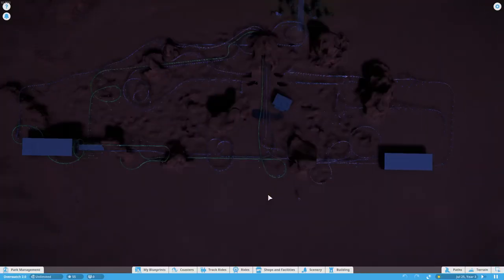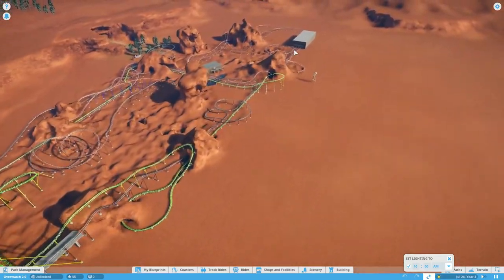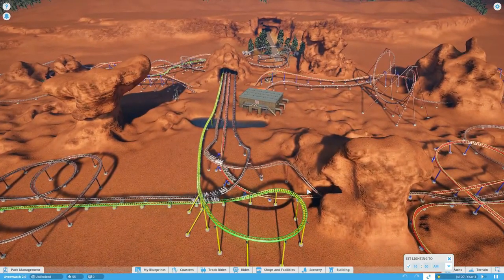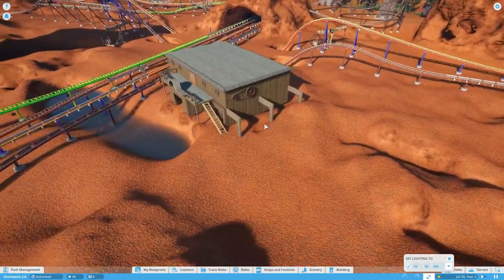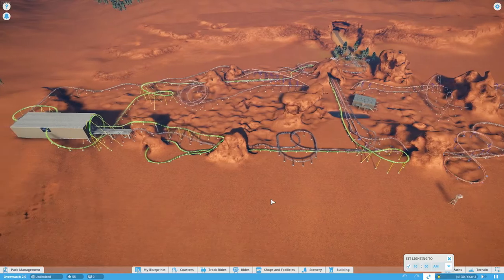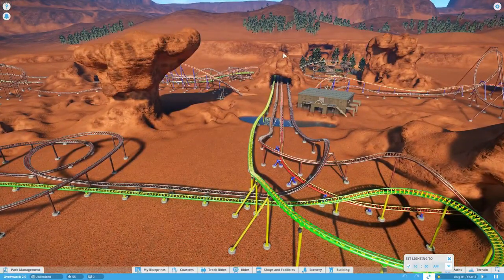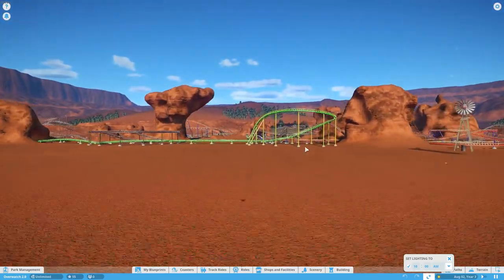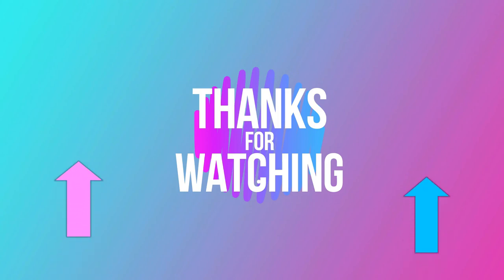Planet Coaster - Overwatch Coaster Series - Route 66 PREVIEW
Mike has gone BIG this time. Maybe too big...